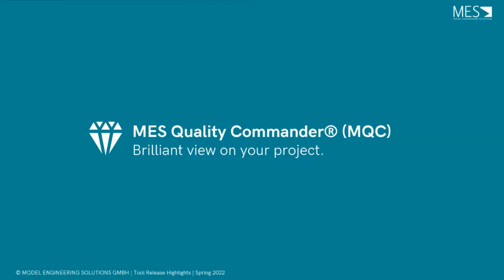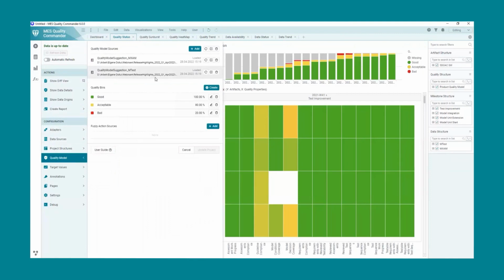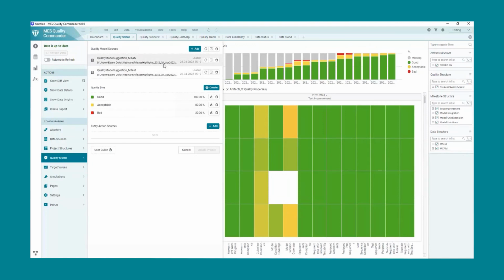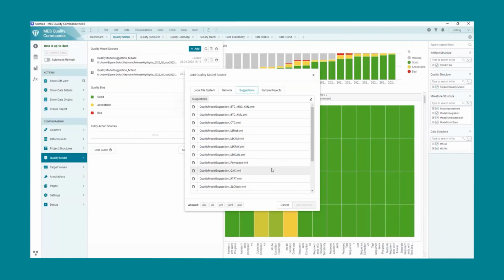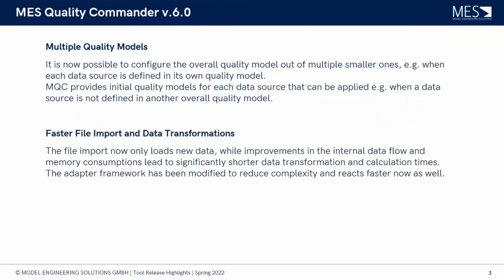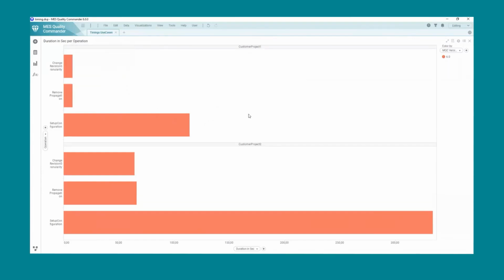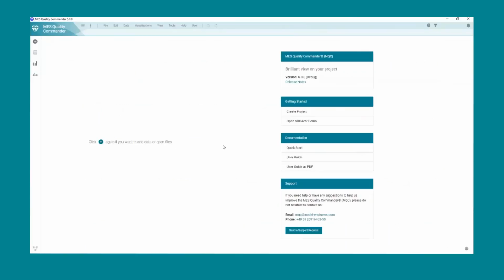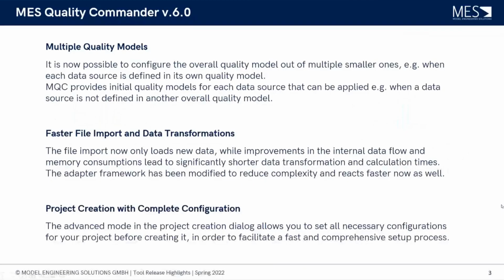Tool Release | MES Quality Commander® (MQC) v.6.0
𝙈𝙪𝙡𝙩𝙞𝙥𝙡𝙚 𝙌𝙪𝙖𝙡𝙞𝙩𝙮 𝙈𝙤𝙙𝙚𝙡𝙨
It is now possible to configure the overall quality model out of multiple smaller ones, e.g. when each data source is defined in its own quality model. MQC provides initial quality models for each data source that can be applied e.g. when a data source is not defined in another overall quality model.
𝙁𝙖𝙨𝙩𝙚𝙧 𝙁𝙞𝙡𝙚 𝙄𝙢𝙥𝙤𝙧𝙩 𝙖𝙣𝙙 𝘿𝙖𝙩𝙖 𝙏𝙧𝙖𝙣𝙨𝙛𝙤𝙧𝙢𝙖𝙩𝙞𝙤𝙣𝙨
The file import now only loads new data, while improvements in the internal data flow and memory consumptions lead to significantly shorter data transformation and calculation times. The adapter framework has been modified to reduce complexity and reacts faster now as well.